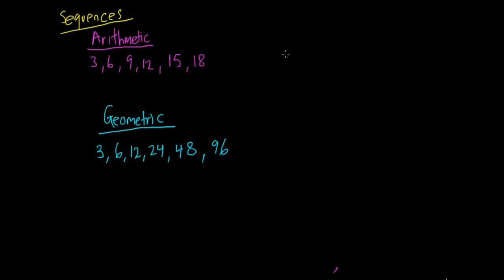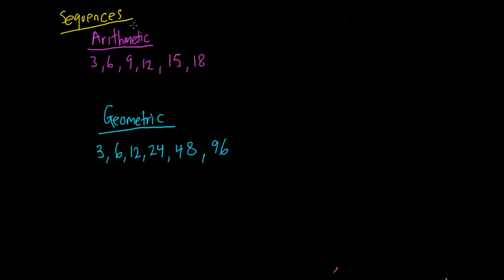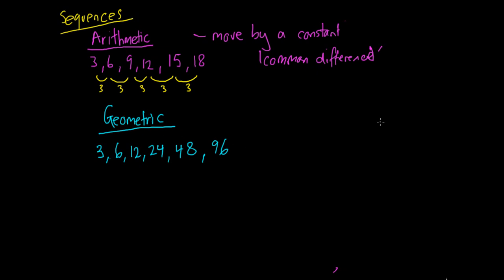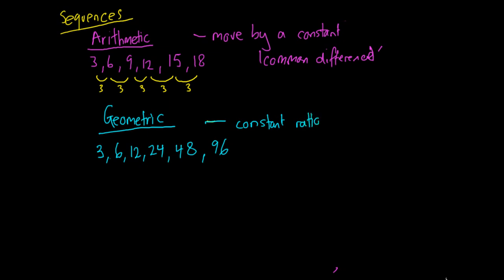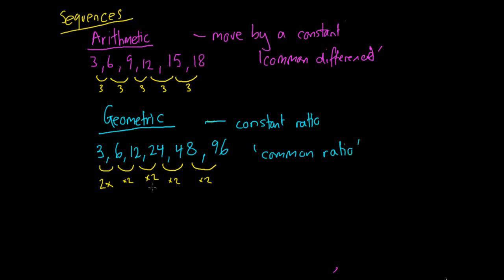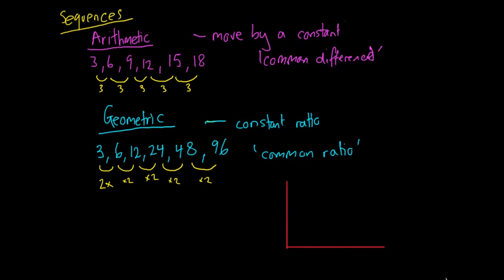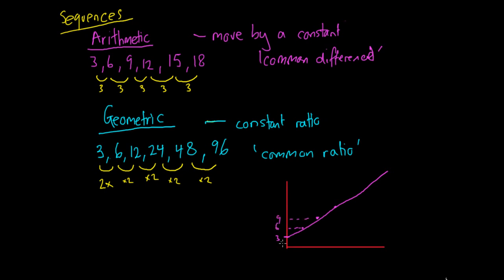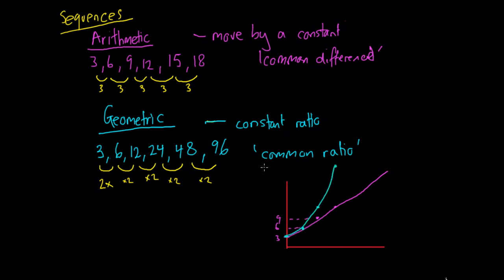Arithmetic vs Geometric Sequences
In this video, we look at the difference between arithmetic and geometric sequences and some of their properties.